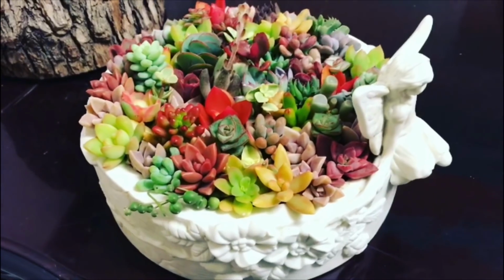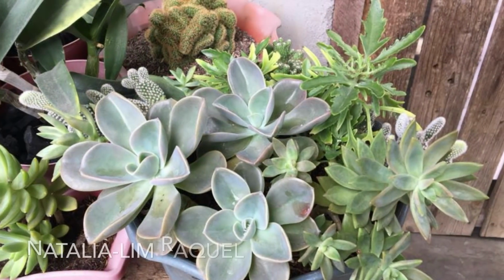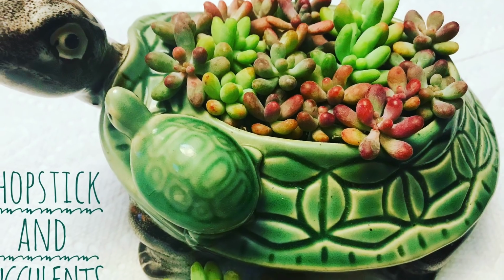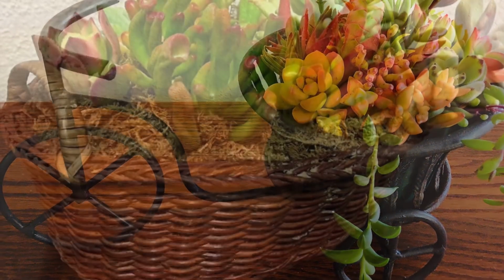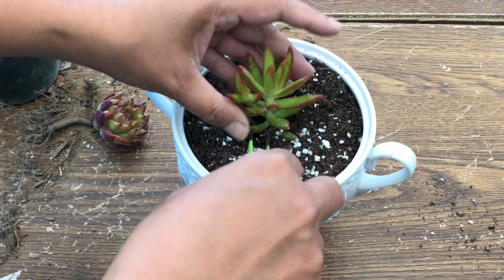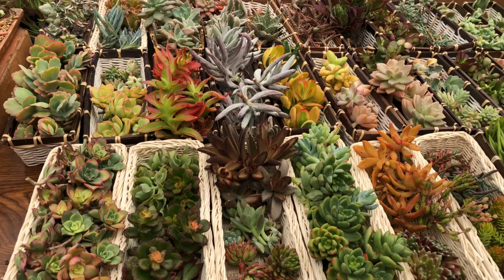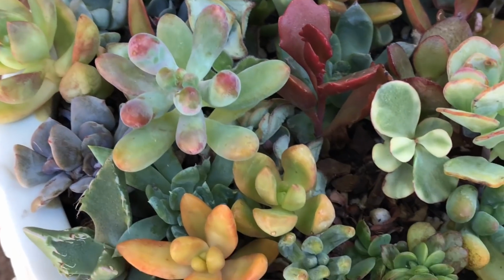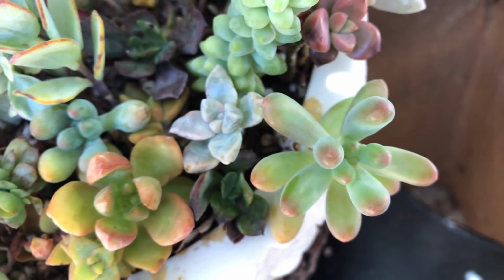COMPACT SUCCULENT ARRANGEMENTS ( Can help prevent overwatering)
Tweezers for Succulents
Clip-lens to check for bugs

WOULD YOU LIKE TO LEARN HOW TO GROW COLORFUL SUCCULENTS?
CHECK OUT THIS ONLINE COURSE
Beautifully Stressed—the art of growing colorful succulents

Do you know that planting succulents together in one pot can help prevent overwatering?
In this video, I will explain to you why.
When you are dealing with small succulents especially from leaf propagation or harvests  from offsets and small cuttings, planting them together can keep them alive because when they are small, they also have small storage spaces. If they absorb too much water, their storage tissues can rupture and they can rot. Therefore plant them together so that they can share the water among themselves.
For very small succulents, use also small shallow containers. It takes months before they can outgrow the pot. So, you can enjoy them a bit longer.

Succulent cuttings ( colorful and not so common) US SHIPPING ONLY
Succulents for sale
Succulents for sale